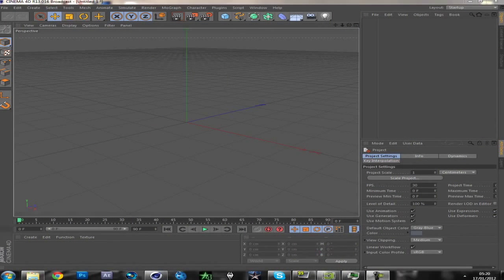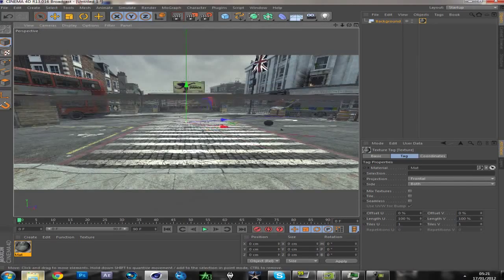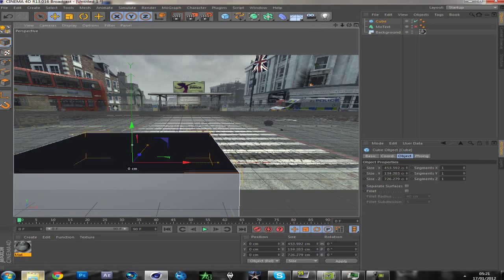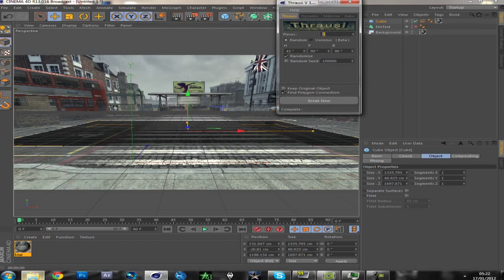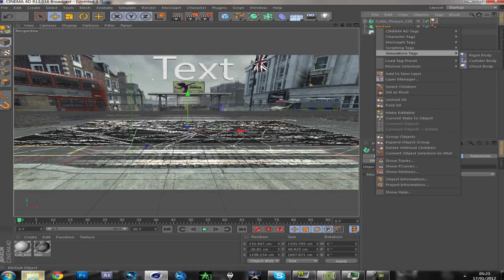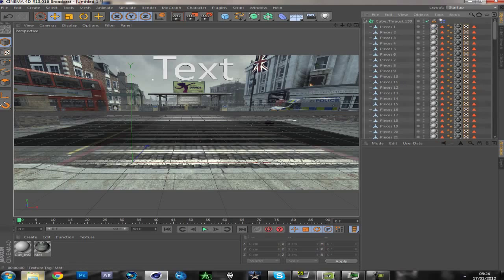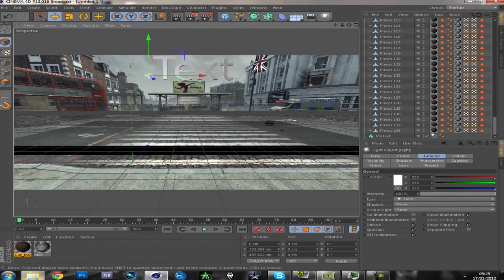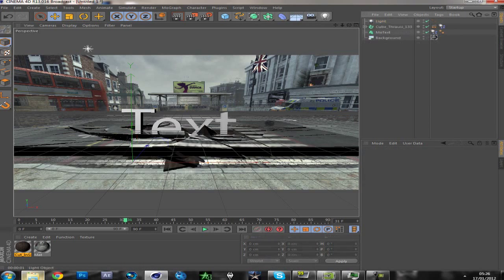Cinema 4D Tutorial #2 - How to do Ground Crack effect [Beginner Tutorial]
By V7UZ

Submit your edits/tutorials/cinematics/free clips to us in a PM with the subject titles that fits your edit:

"Tutorial submission"
"Edit Submission"
"Cinematic submission"
"FreeClips submission"

Watch Playlists on EditorArtists

Last Editing Contest:

Free Clips to edit:

Cinematics & more

Call of Duty - Black Ops:

Battlefield 3:

- EditorArtists